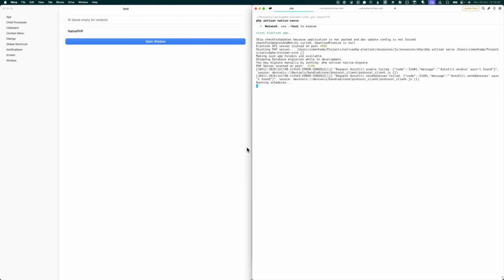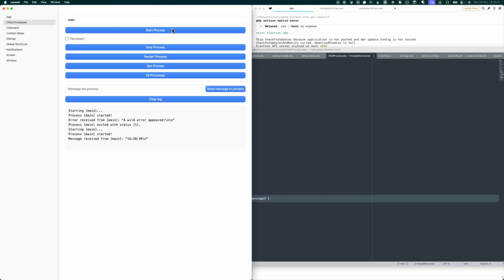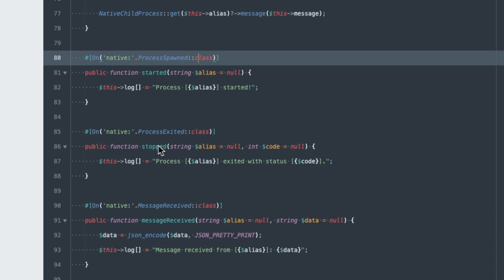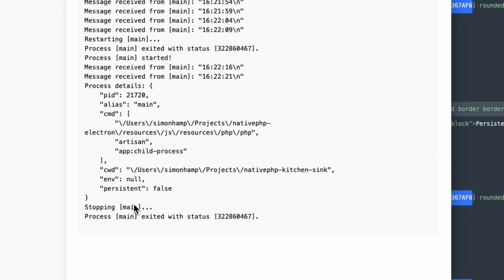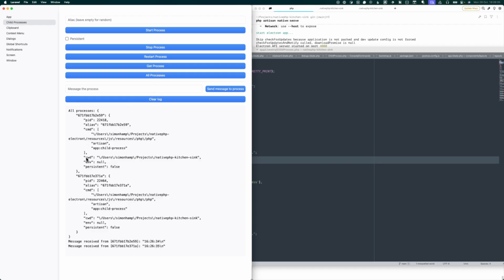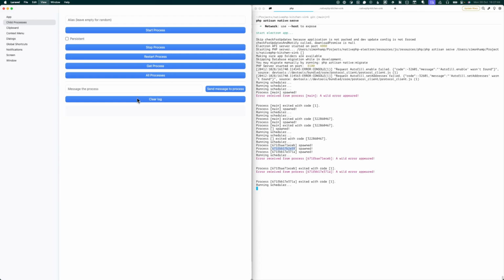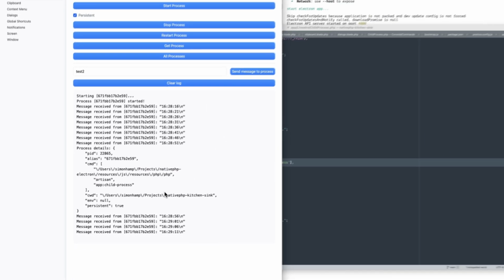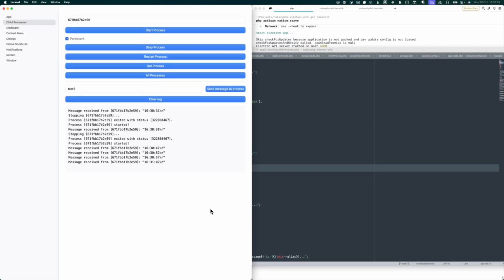Feature Preview: Child Processes in NativePHP - Part 2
You'll soon be able to start arbitrary, long-running processes from within your NativePHP applications!

This time, we use the upcoming NativePHP Kitchen Sink application to start a demo long-running, managed, background ("child") process on our behalf and look at some of the things we can do with it.

As Child Processes are forked from the main Electron process, they will only remain running whilst your application is open, automatically shutting down when your application quits.

They're safe, performant ways for your application to spin up custom background tasks just when you need them.

Look out for the Child Processes release in the coming days!